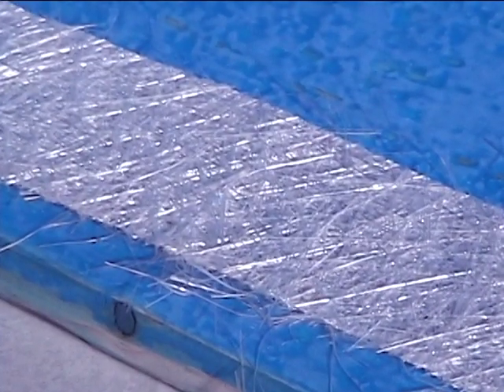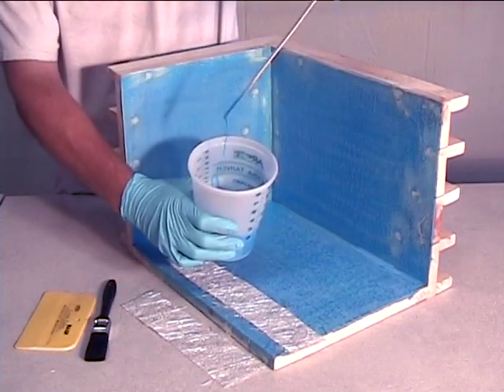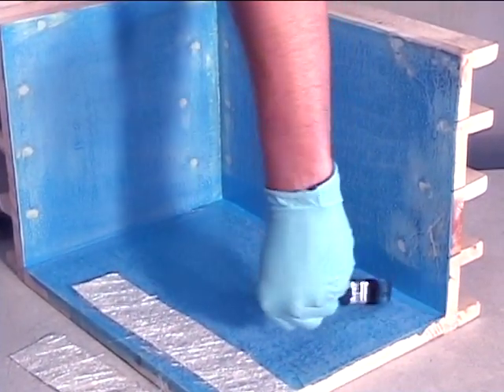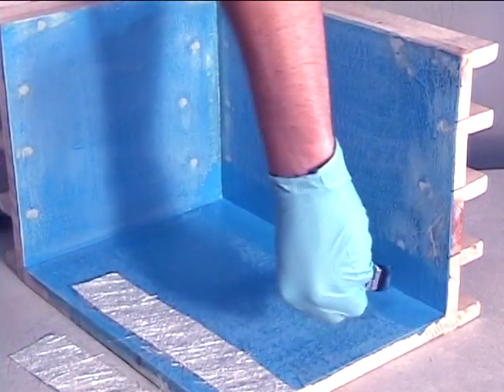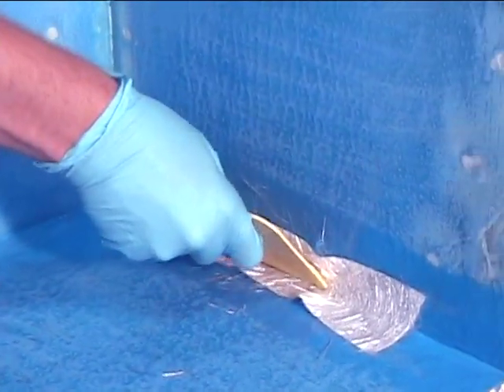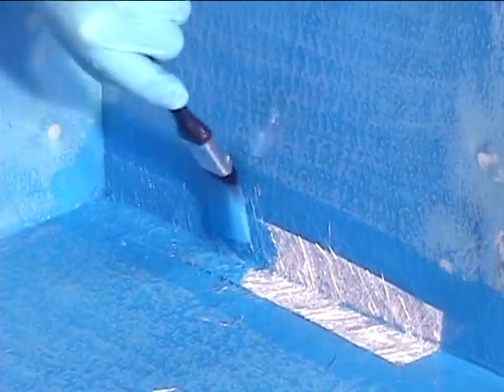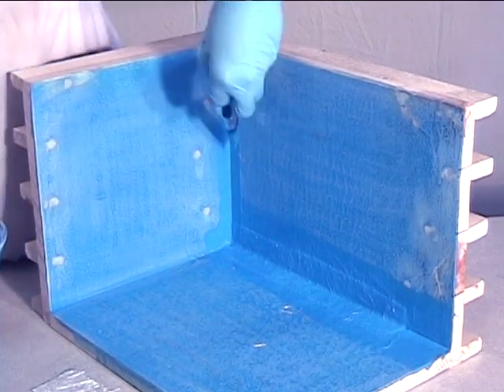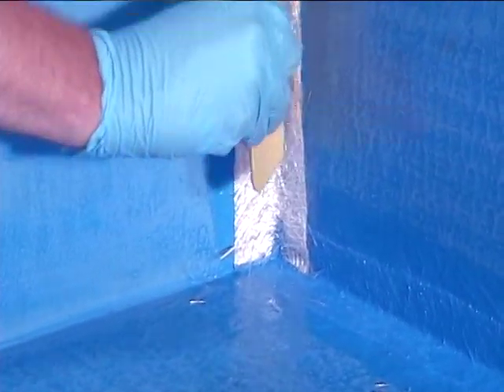Creating a Wooden Tank Part 2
Moving on with the wooden tank, the next step is to apply the fiberglass strips along the seams of the tank.  These strips will effectively strengthen the seams and allow just a little more movement in the joint than the structure or coating would normally be able to withstand.

We use 1.5 ounce fiberglass chopped strand matt, not woven fiberglass.  Chopped strand matt will allow stress to be dissipated in a variety of directions when it occurs.  Woven fiberglass will always have at least one weave following the same direction of the joint and thereby act as a weak spot.

The key to fiberglass is saturation.  If you take anything away from this particular video, remember that one fact.  It will mean the difference between a good, solid structure and weak spots.  If you saturate the fiberglass, there will be no air pockets and air pockets within or under the fiberglass mean weakness.

Only work with fiberglass cut into sizes that you are comfortable working with at any given time.  It is not necessary to lay the fiberglass down in one continuous strip.  You can overlap pieces by 1/2 inch as you go.

Chapters:

00:00 - Intro
00:30 - Material Preparation
01:00 - Prepping Area
02:00 - Applying Fiberglass
04:00 - Conclusion